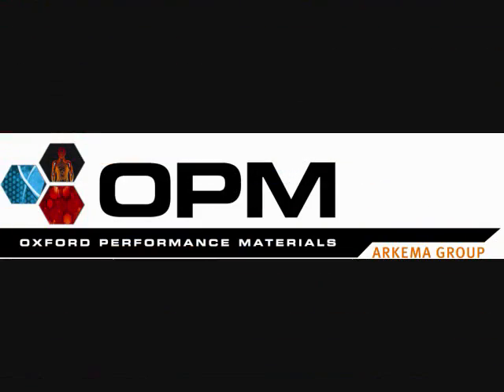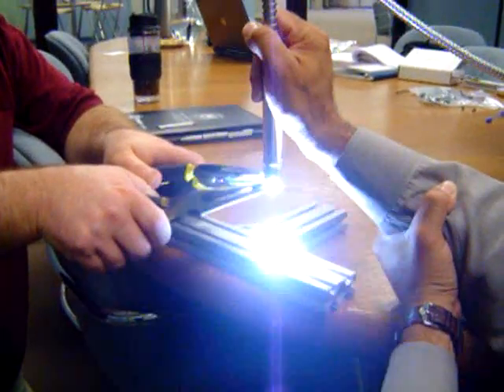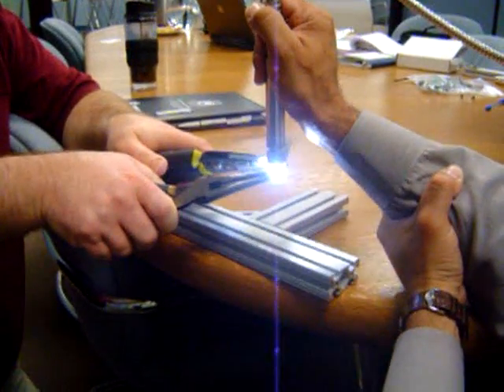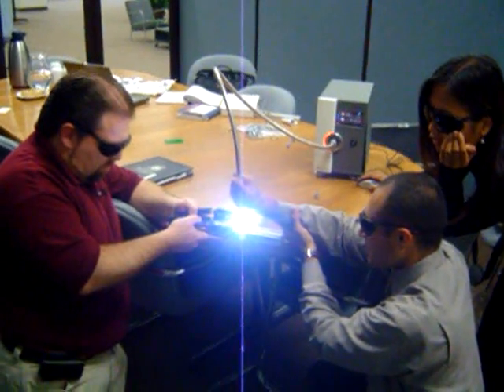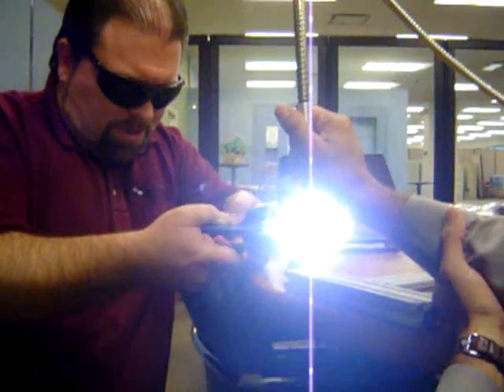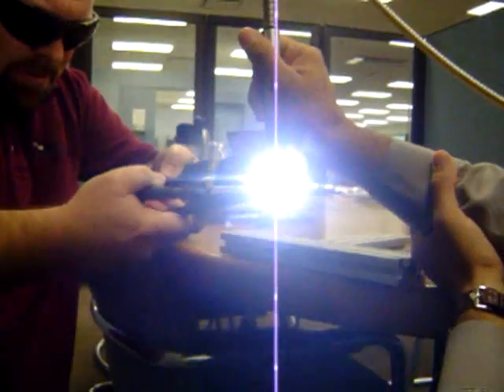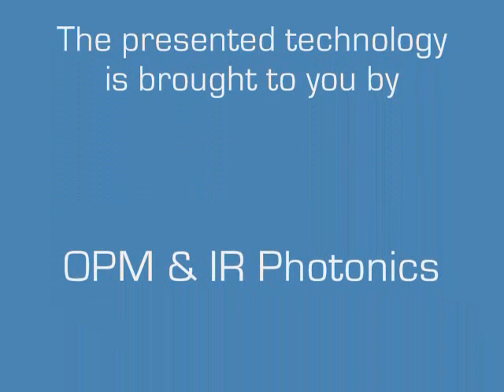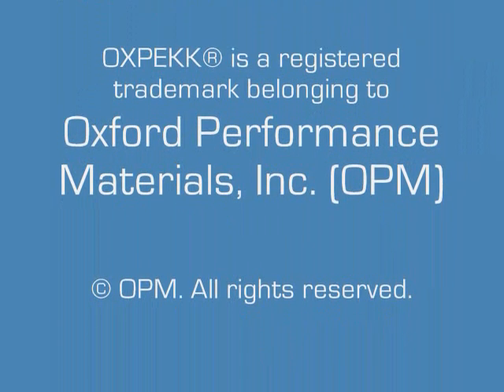In-situ forming OXPEKK® BioFlex carbon fiber composites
Oxford Performance Materials, Inc. (OPM and IR Photonics are cooperating to promote in-situ forming of OPM's continuous carbon fiber thermoplastic composites using IR Photonic's portable iCure technology .